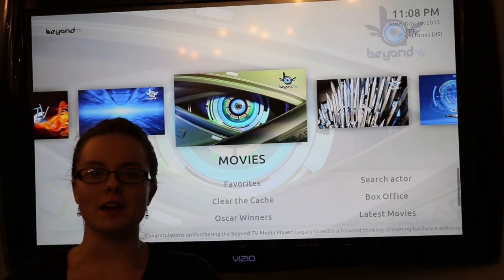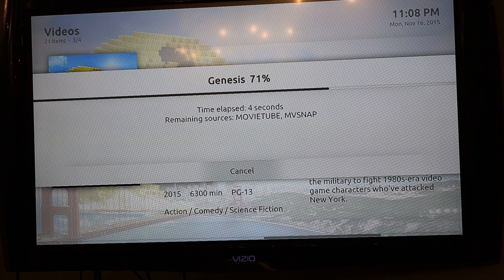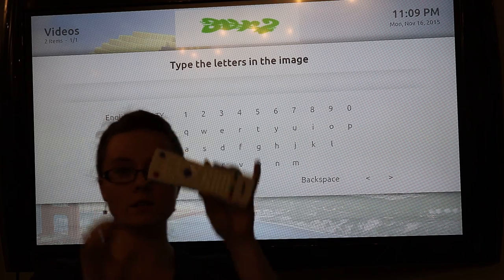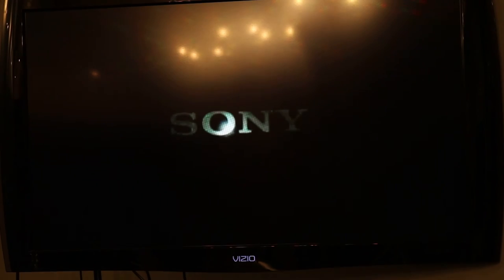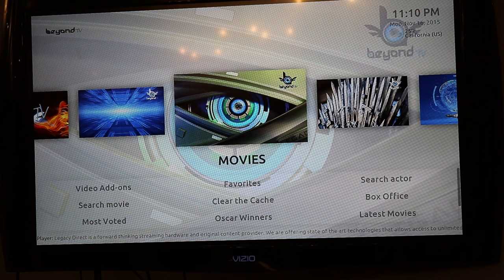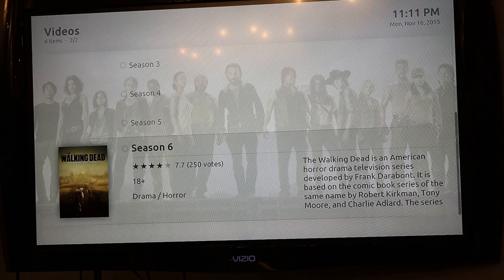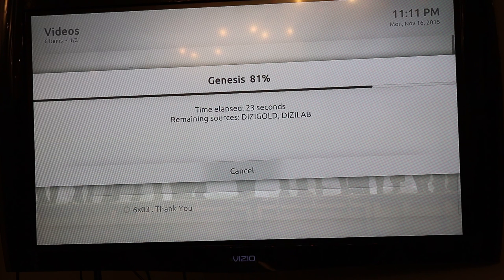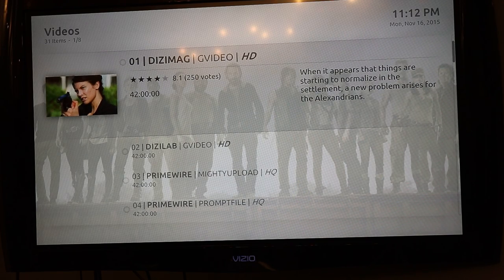Short BTV Box demonstration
Short demonstration of the BTV Box.  If you would like to know more about BTV you can go to this link and enter your info for more information.